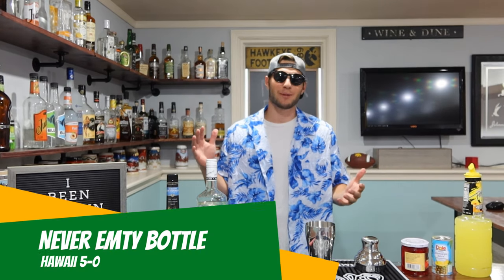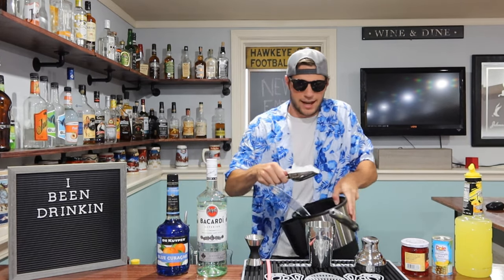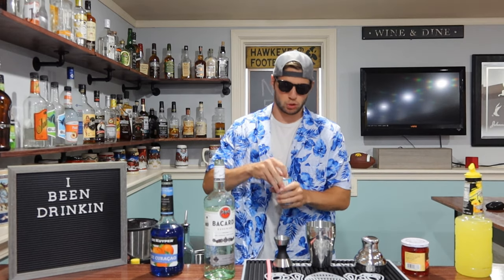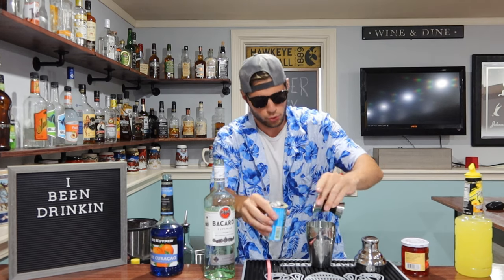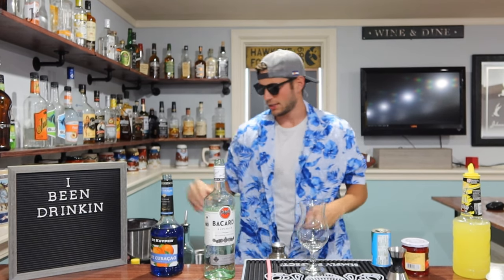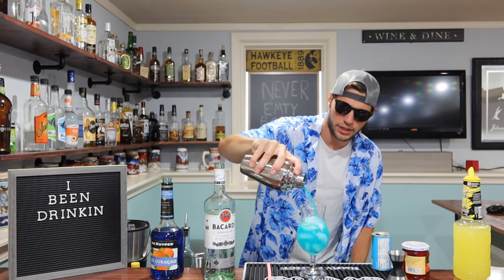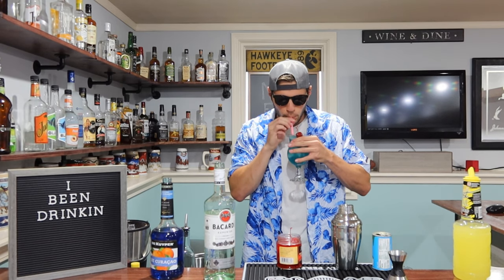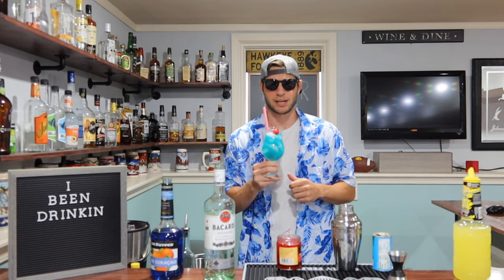HOW TO MAKE A HAWAII 5-O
Welcome to the Never EmTy Bottle cocktail blog, where the bottles are never empty and your glasses are always full. In this video I make a drink with a little bit of flare. A Hawaii 5-O will make you want to stop what your doing, put your feet up, and watch the sun go down no matter where you are.

Hawaii 5-O
Light Rum
Blue Curacao
Pineapple Juice
Sweet & Sour Mix

Watch how I make this beauty.